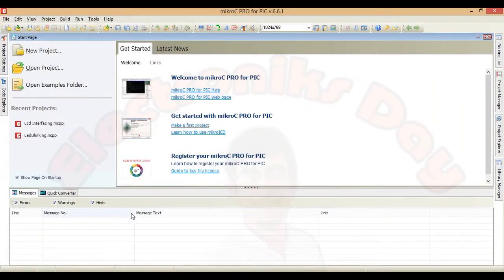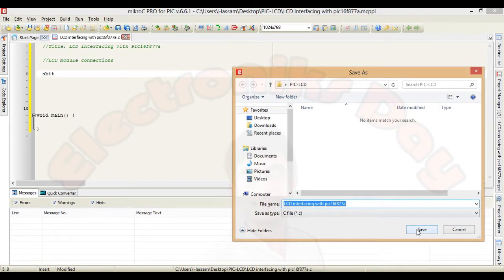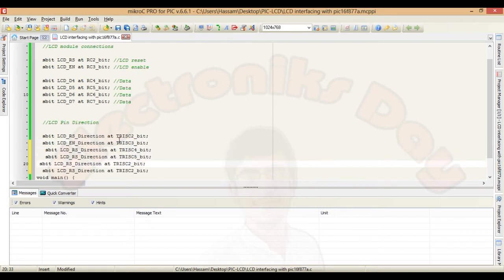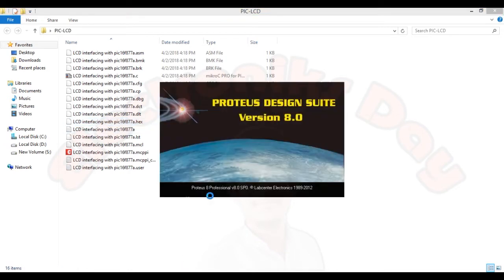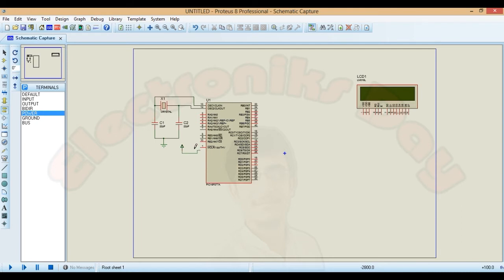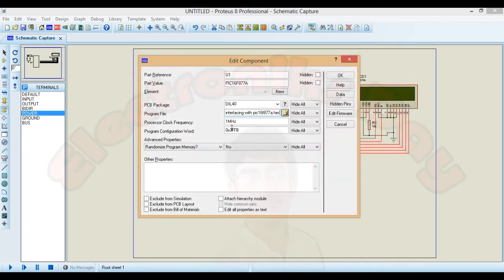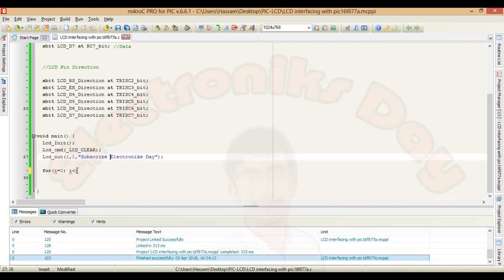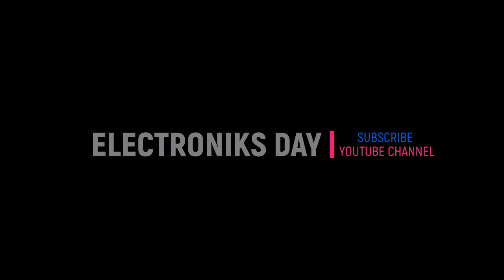LCD 16x2 interfacing with PIC16f877a MikroC Proteus Simulation | Electroniks Day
16x2 LCD interfacing with pic16f877a with Proteus Simulation Complete Tutorial